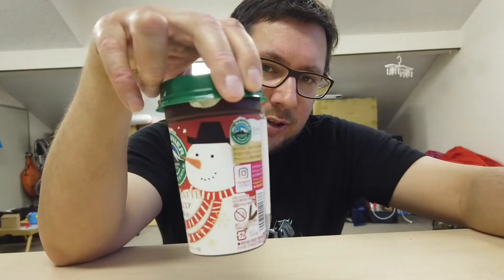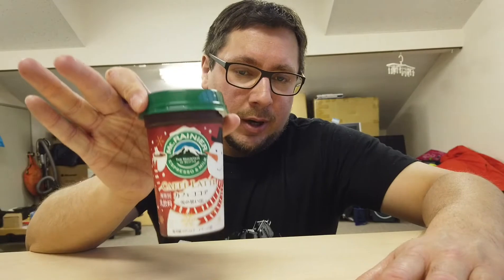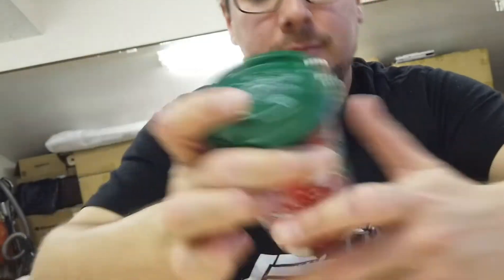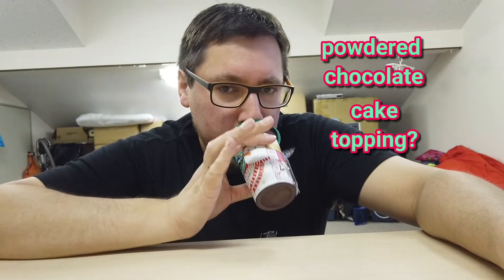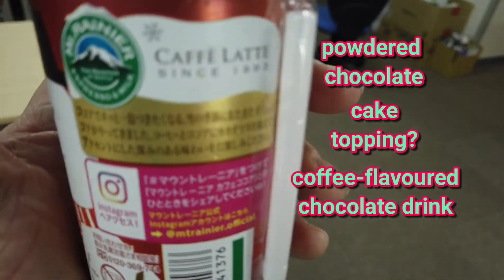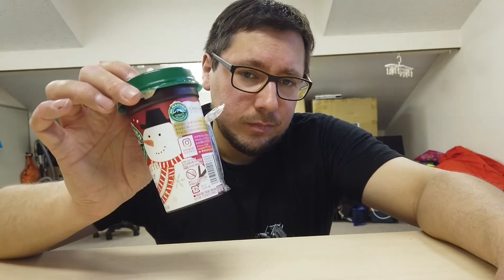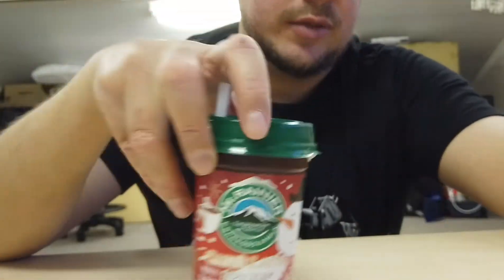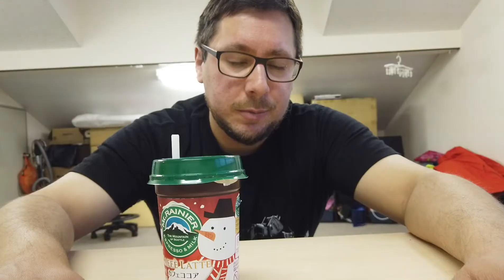Mt Rainier Cocoa Latte | Japanese snack review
Mt Rainier try to shift coffee to the back-seat in favour of cocoa.